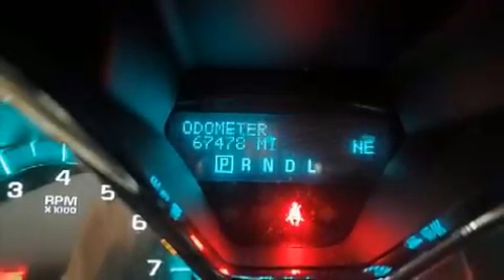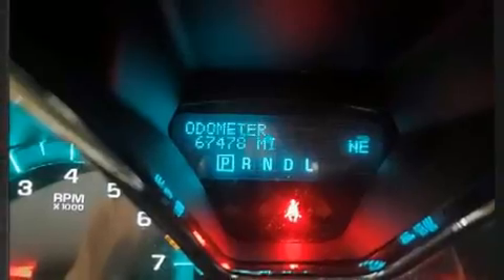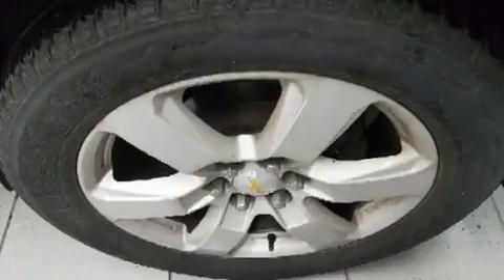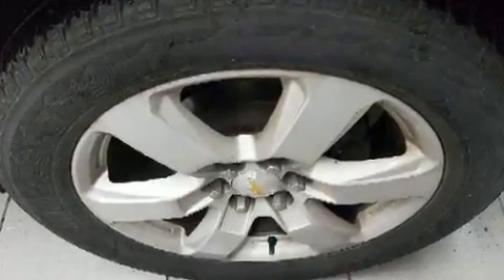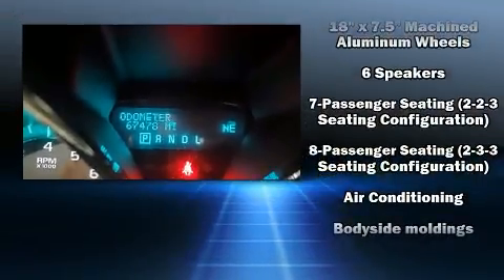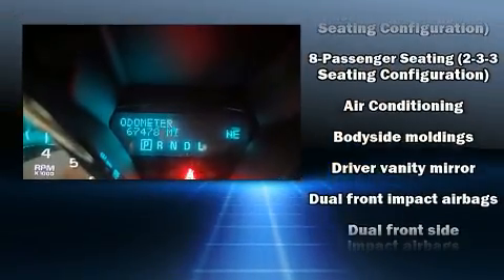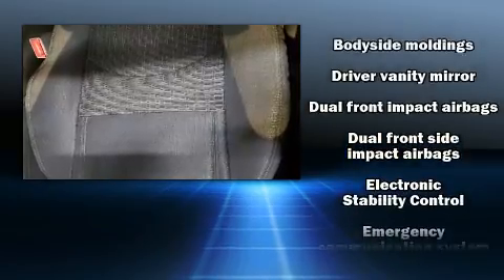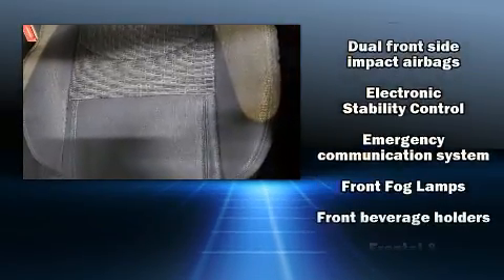2016 Chevrolet Traverse LT in White Marsh, MD 21162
You can expect a lot from the 2016 Chevrolet Traverse. It features a front-wheel-drive platform, an automatic transmission, and a refined 6 cylinder engine. Chevrolet infused the interior with top shelf amenities, such as: front and rear reading lights, an outside temperature display, front bucket seats, front fog lights, telescoping steering wheel, power door mirrors and heated door mirrors, and 1-touch window functionality. Third row seats provide an even greater maximum passenger capacity. Chevrolet also prioritized safety and security with features such as: dual front impact airbags, front side impact airbags, traction control, a panic alarm, onStar, and 4 wheel disc brakes with ABS. Brake assist technology provides extra pressure when applying the brakes. We pride ourselves on providing excellent customer service. Please don't hesitate to give us a call.